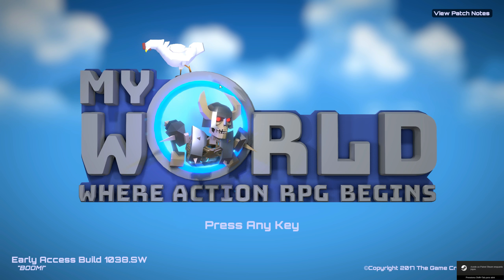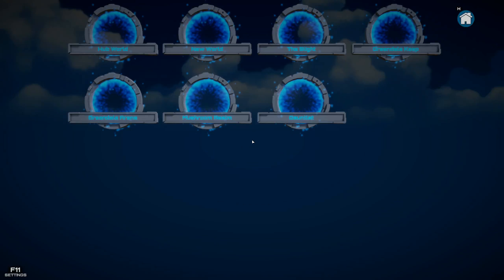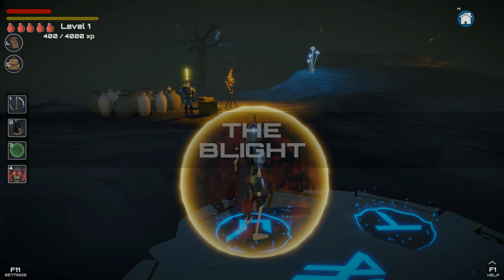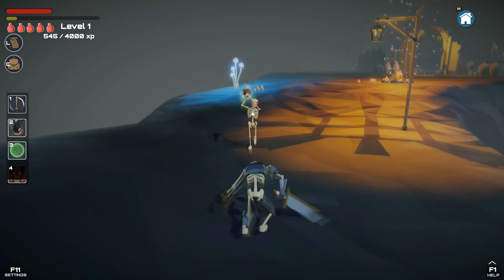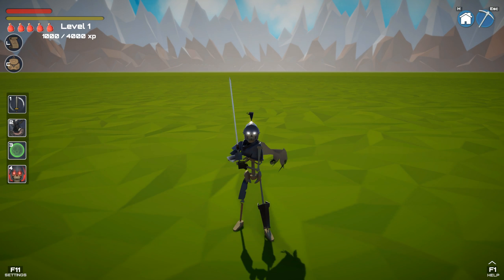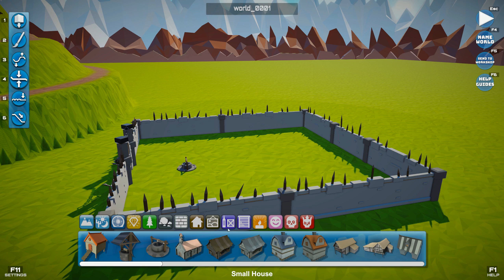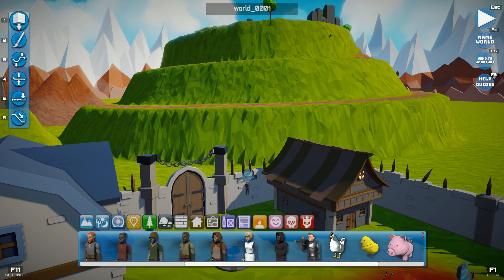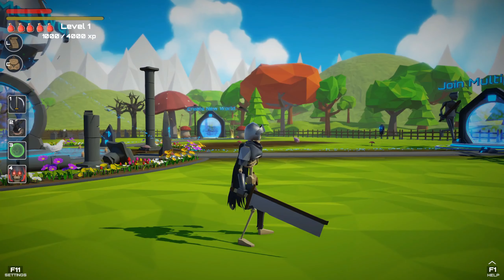MyWorld : Action RPG Maker - Gameplay - 1440p - 60FPS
MyWorld - Where action RPG begins!
MyWorld is an action RPG adventure creator with built-in worlds; ready to be conquered and kick-start your imagination. Solid multi-player means you can battle alongside or against friends and foes with PvP and Co-Op modes. Invite players into adventures you've created, explore friends worlds and share on the steam workshop.

This gameplay, has some gameplay moments and some creating content.

Developer: The Game Creators

Machine Specs:
-Core i7 2600K 4.4Ghz
-AsRock Z77 Fatal1ty Performance
-GeiL Evo Corsa 1866Mhz 16GB DDR3
-NZXT S340 Elite White
-GigaByte G1 GTX1070 8GB GDDR5
-Corsair Force SSD
-WD 2TB Red
-Auzentech Bravura

Use Tubebuddy to easily manage your youtube Channel!